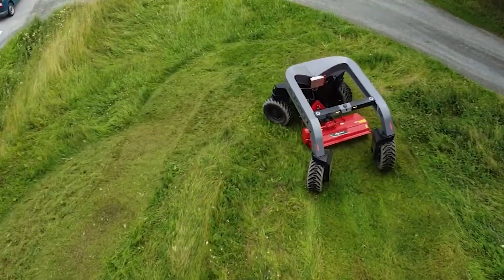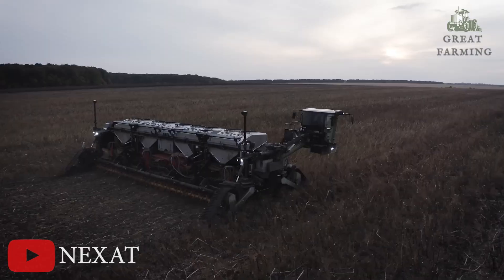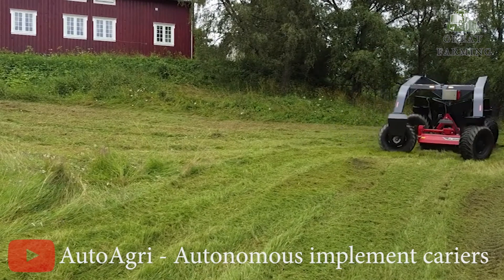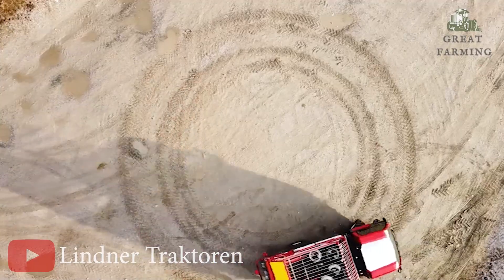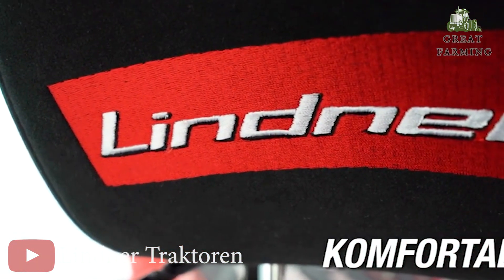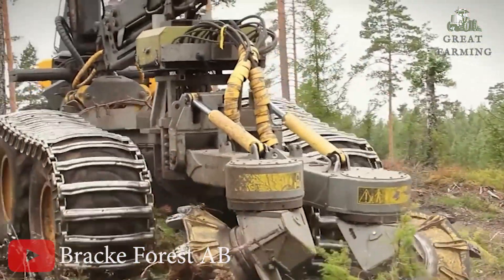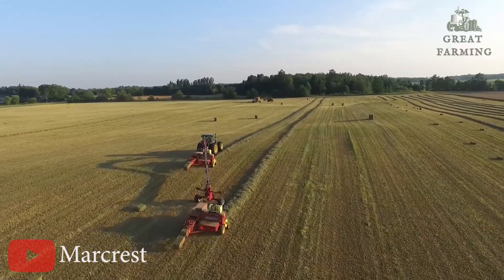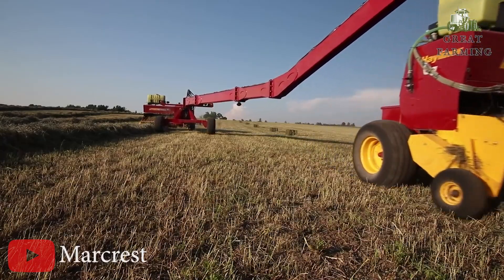WOW!!! Amazing Agriculture Machines That Are At Another Level ▶ 14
In today's video, we're diving into the world of agriculture with 5 Amazing Agriculture Machines That Are At Another Level - Part 14. Get ready to be amazed and entertained as we explore these fantastic machines!"

In this episode, we kick things off with the game-changing NEXAT Revolution. Say goodbye to tractor traffic jams and endless equipment maintenance as NEXAT combines all the work steps into one synchronized system. It's like having the Avengers of the farming world in a single snazzy contraption.

Next up, we have AutoAgri, where autonomy meets farming flexibility. These autonomous implement carriers take care of the heavy lifting, allowing farmers to sit back and relax while their crops thrive. It's like having a trusty farmhand that never needs a coffee break.

Moving on to the Lindner Unitrac 92 p5, this mighty machine packs a punch with its powerful motor and smooth transmission. With its sleek design and impressive dimensions, it's ready to tackle any farming challenge with precision and agility.

Then, we have the Bracke T26.b, a forest warrior that makes tree felling a breeze. With its heavyweight and powerful flow rate, it's like having a superhero by your side in the woods. Watch out for its giant saw that slices through trees like a hot knife through butter!

Last but not least, we introduce the MARCREST SWING-MAX, the ultimate dance partner in the field. With its massive reach, fold-out legs, and auto guidance, it effortlessly glides through fieldwork like a skilled dancer. Get ready to elevate your farming experience with this incredible machine.